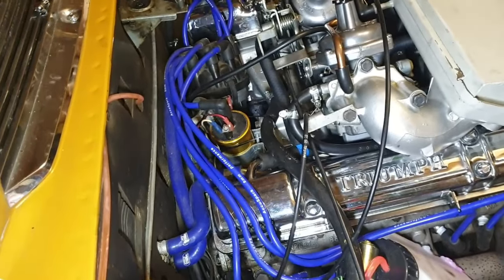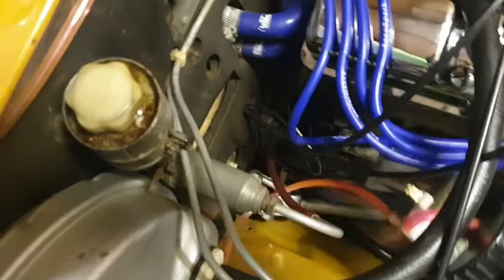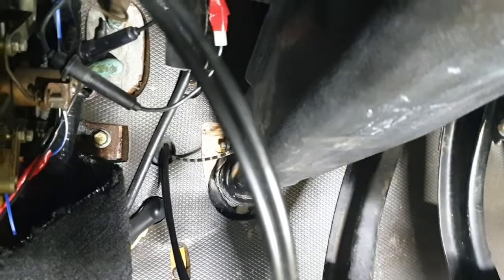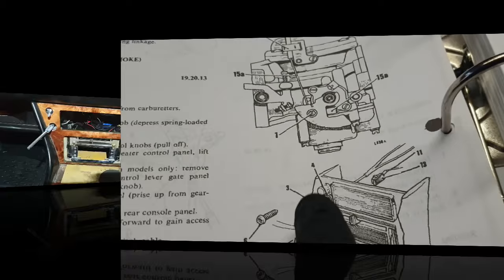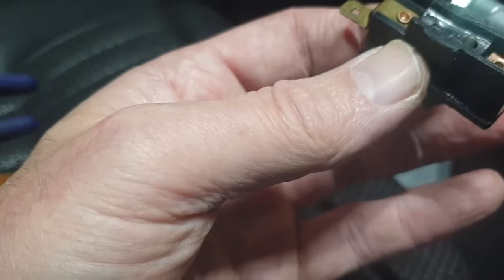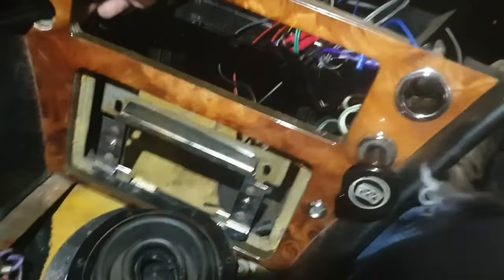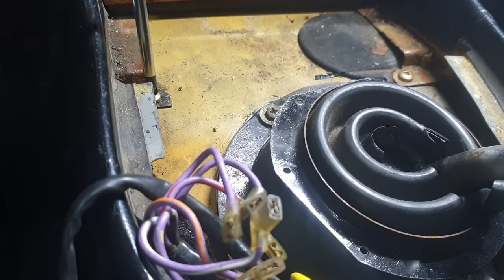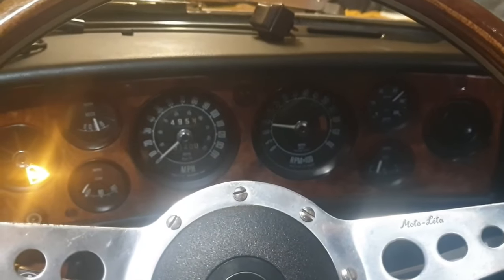Replacing a triumph stag choke cable - a bar***rd of a job! Se2 Ep2